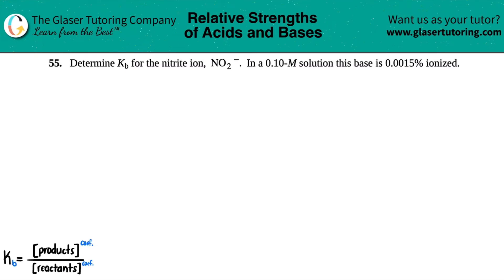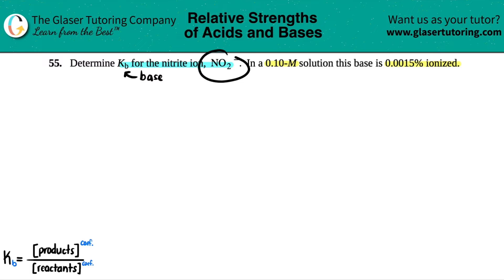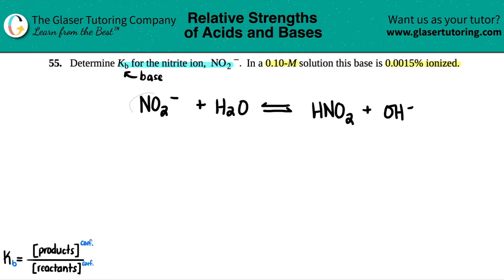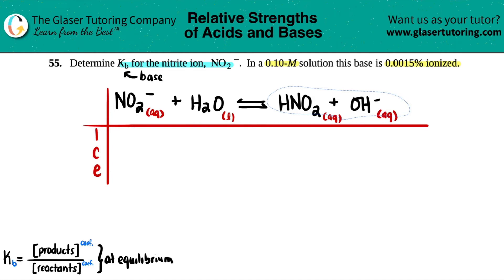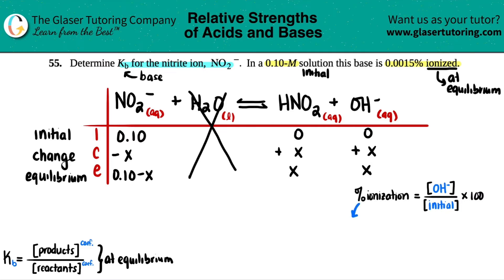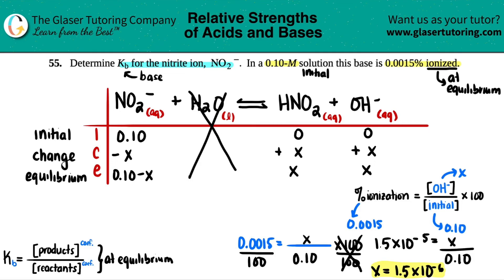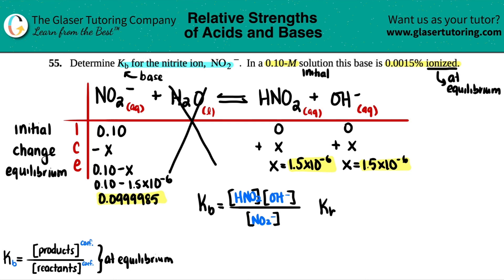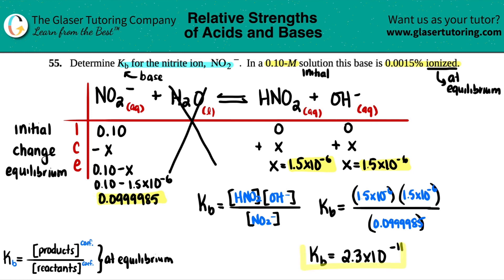14.55 | Determine Kb for the nitrite ion, NO2−. In a 0.10-M solution this base is 0.0015% ionized.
Determine Kb for the nitrite ion, NO2−. In a 0.10-M solution this base is 0.0015% ionized.